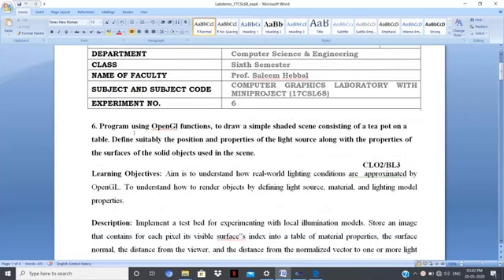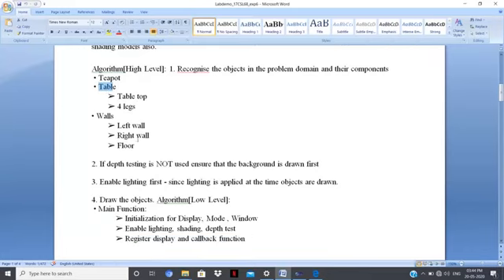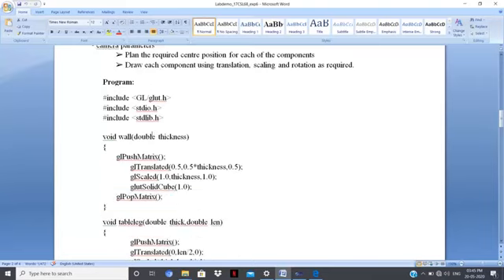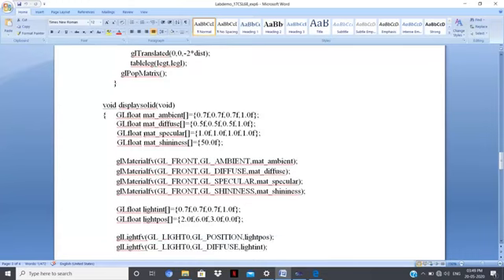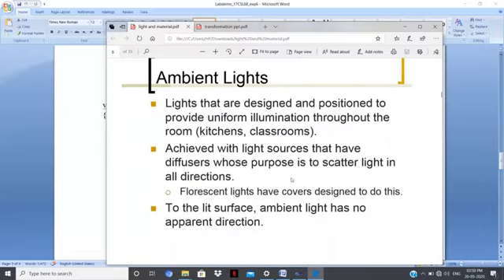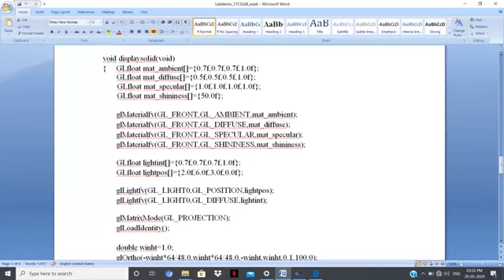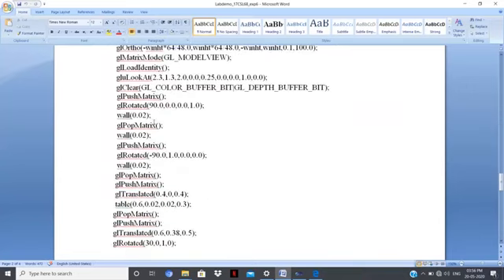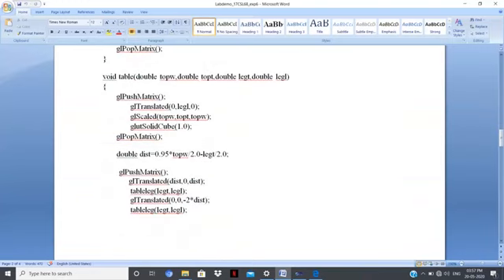LabDemo 17CSL68 Exp6